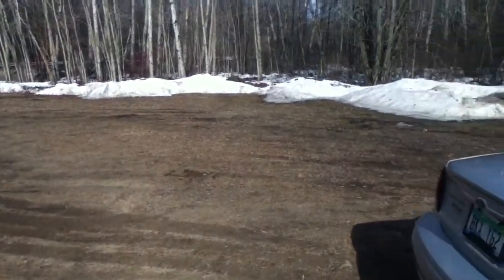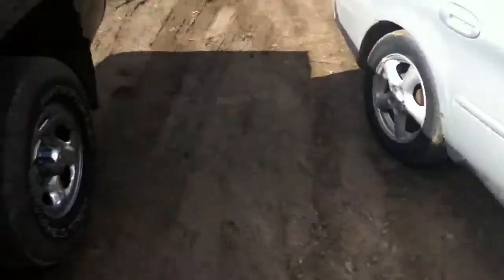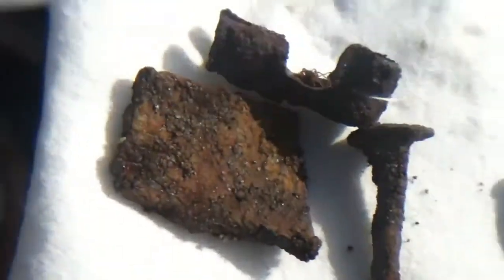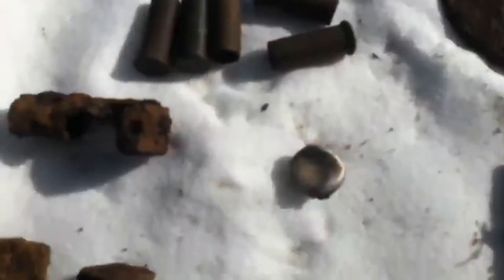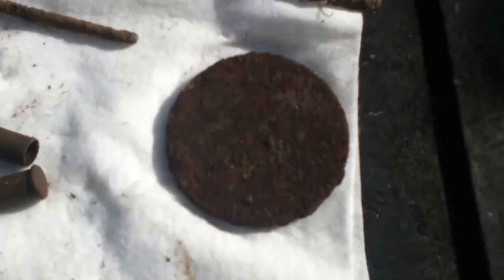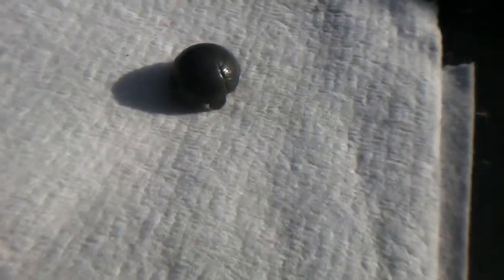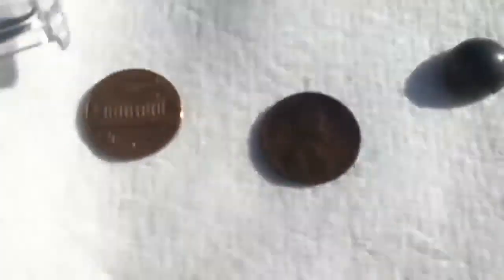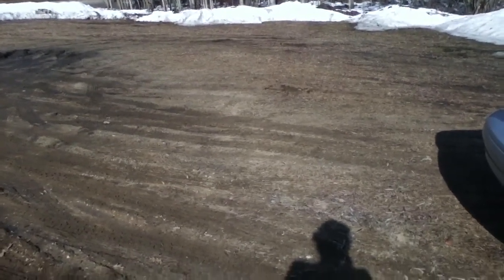Detecting with my Dad!!!!!! :)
Spent the day detecting the yard with my Dad!! :) the lucky man freaking found his FIRST Sweeeeeet Wheat ever Detecting! That's one up in the board for him. And ZERO for me! :( LOL :)